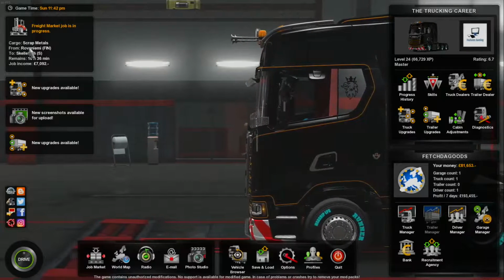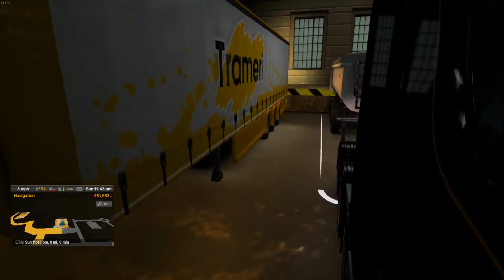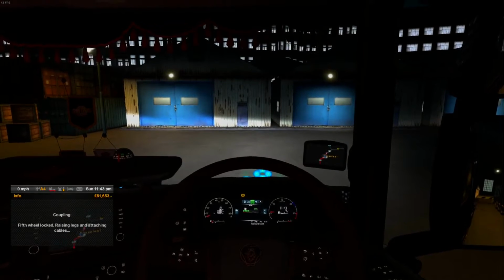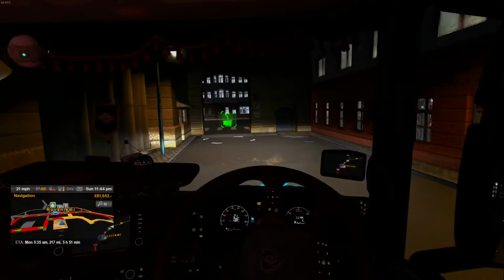Rovaniemi to Skellafteá | The Trucking Career #96 (ETS2)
Today, I continue the series on 'The Trucking Career' where the aim of this series is to just have as much fun as I can playing the game and maybe completing it along the way! In today's episode, I take some Scrap Metal from Rovaniemi to Skellafteá in our lovely Scania which I adore!
Hope you guys enjoy the video/journey!

~ Features Gaming